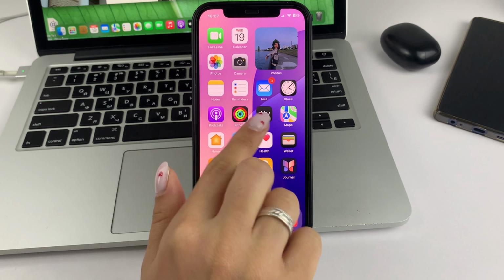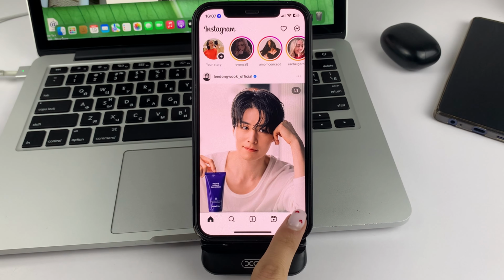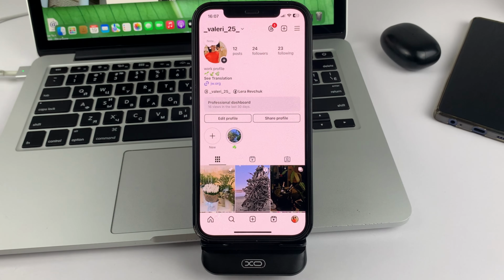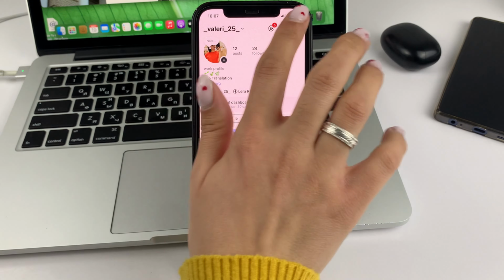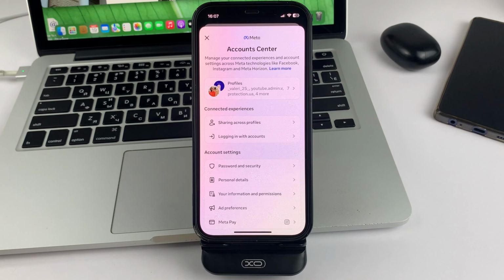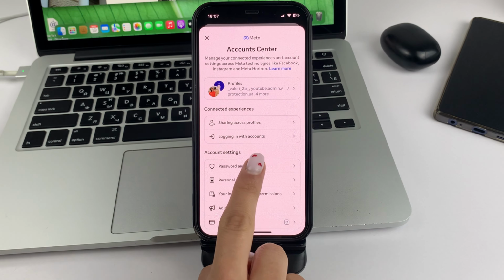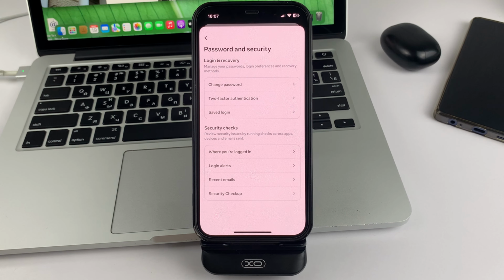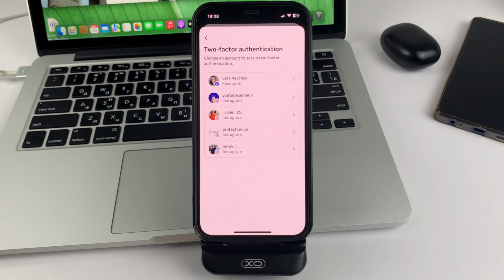How To Turn On Two Step Verification On Instagram - Full Guide